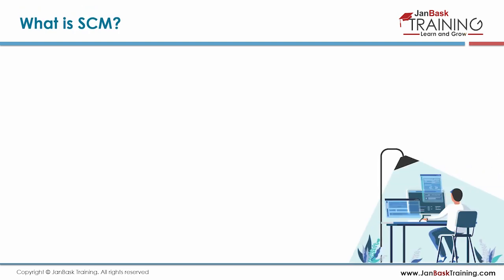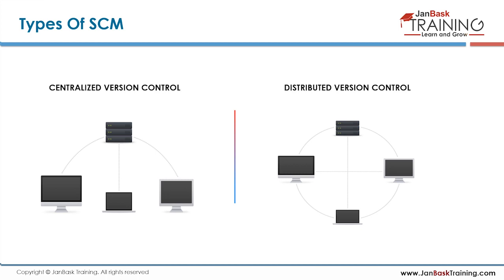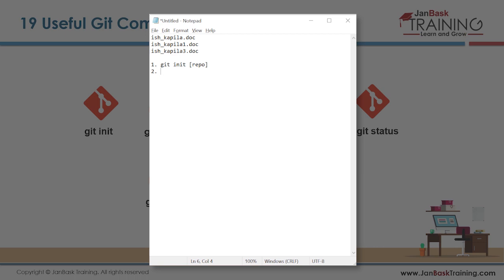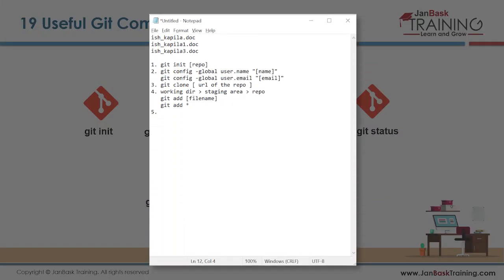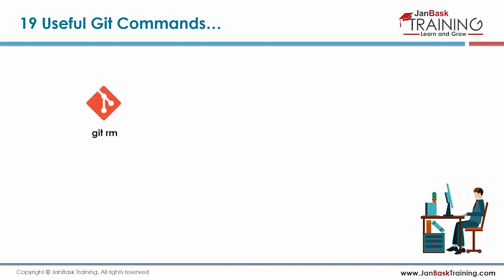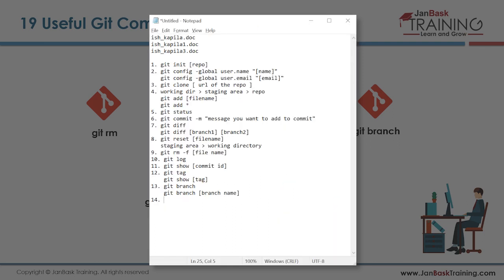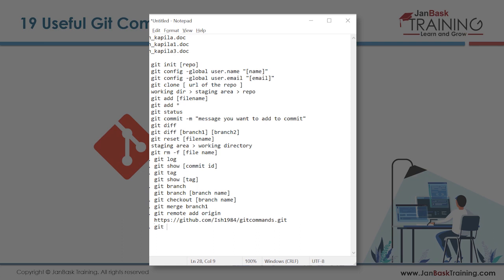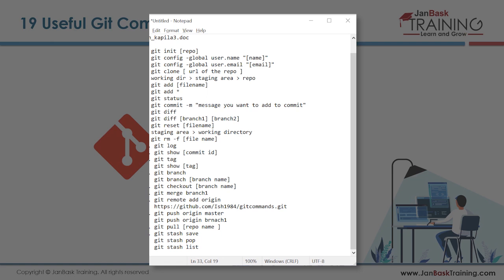Usage of Git Commands With Examples | Git Commands Tutorial Video | JanBask Training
In this video you may read about the following topics:

👉What is SCM - Source code management
👉What is the VCS  – Version Control system
👉Why do we need SCM?
👉Types of SCM / VCS
👉Examples of SCM / VCS